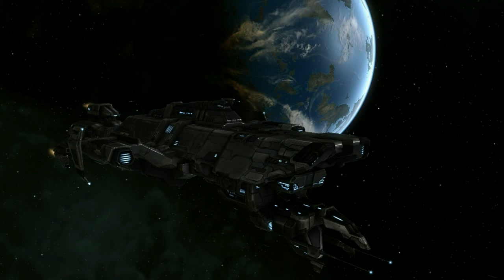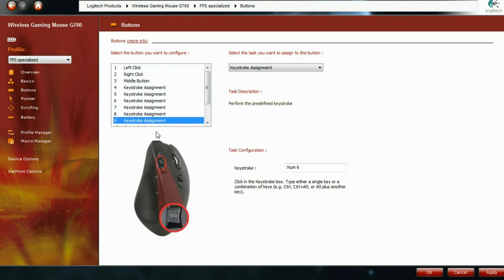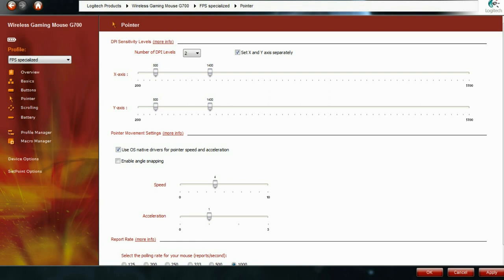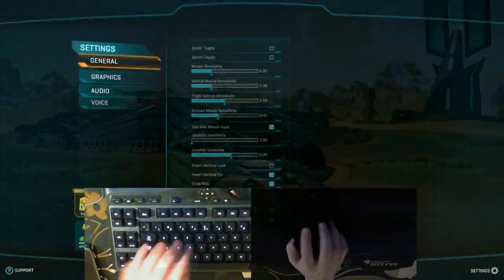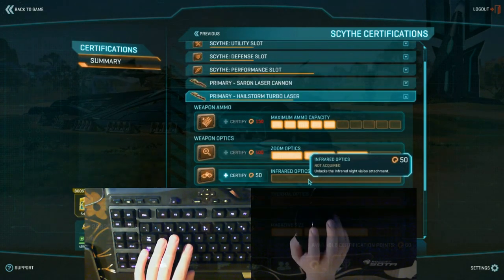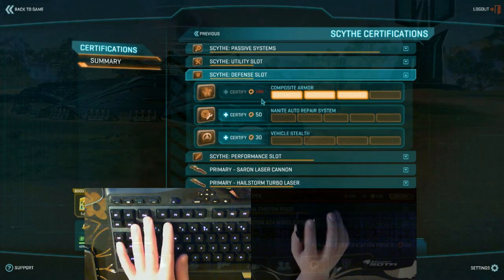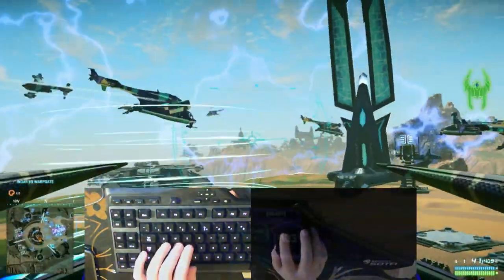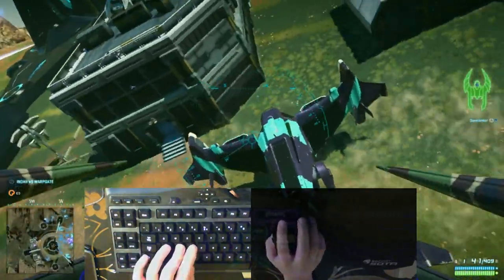Scythe Tutorial (Including My settings, load out and some tricks) [2 cam on mouse and keyboard]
Decided to provide a video of how i fly, and while doing that, i wanted provide additional source by using 2 cameras on my keyboard and mouse. So you can watch the moves as i do them live.
Including my setup, not sure why so many of you asked for it.